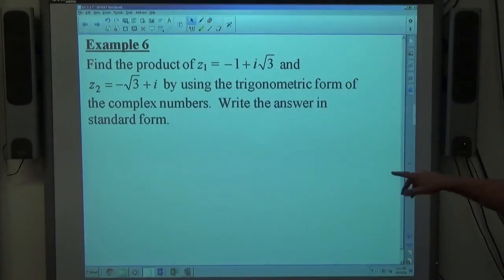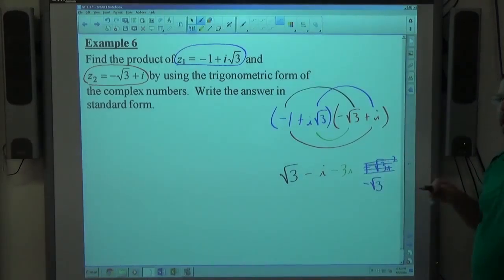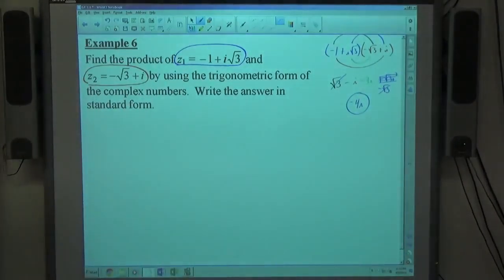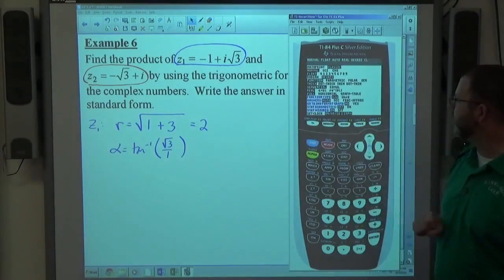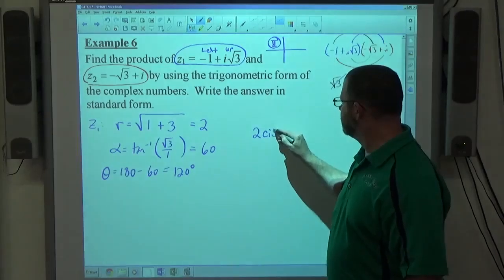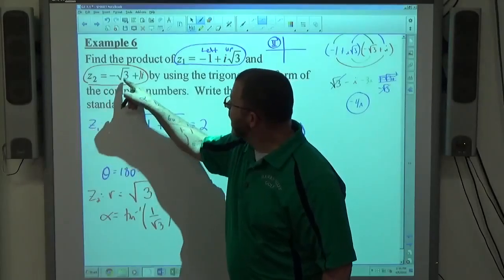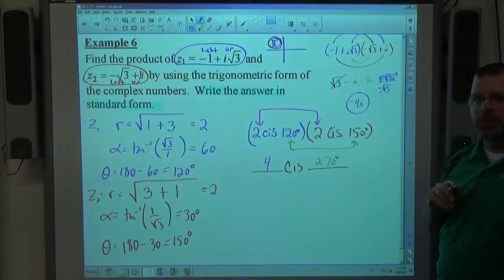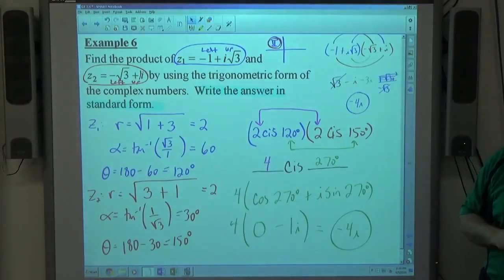Geo Trig 7.4 Example 6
Multiply two standard form complex numbers by first converting each to trigonometric form.  Then multiply the trig forms to get trig answer.  Then convert trig form to standard form.